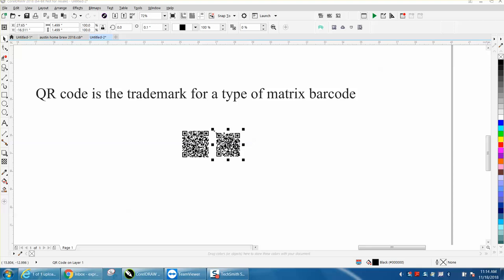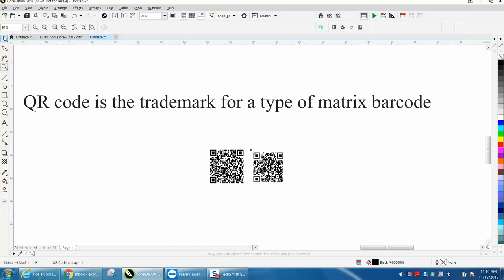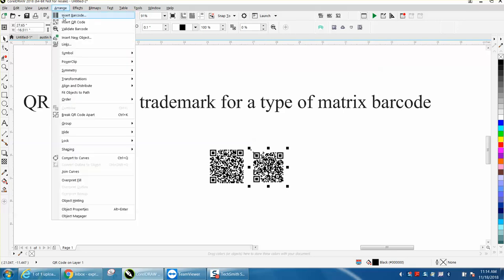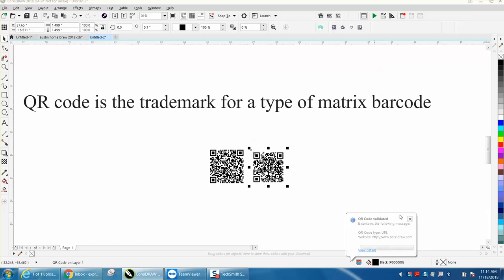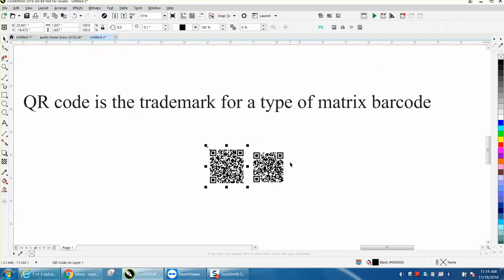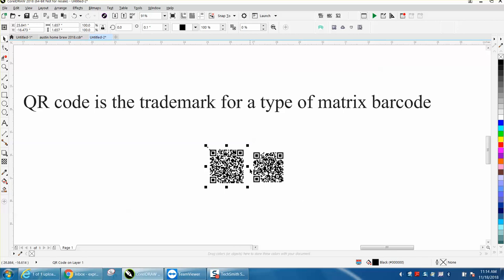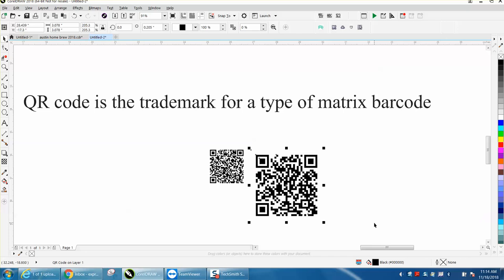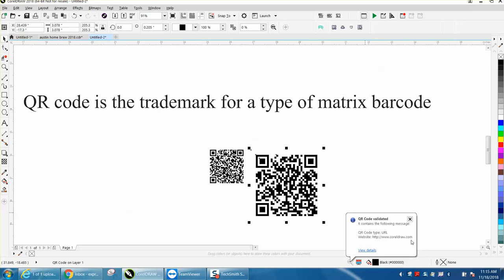Corel Draw Tips & Tricks QR Code Validate QR or barcode